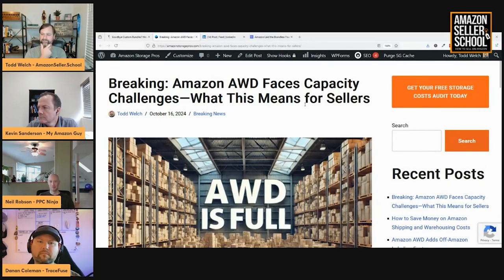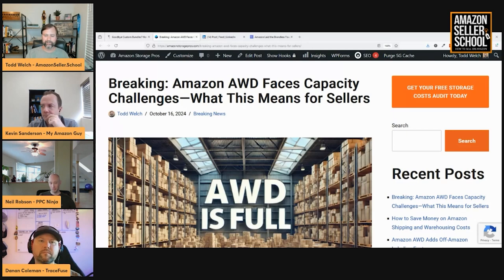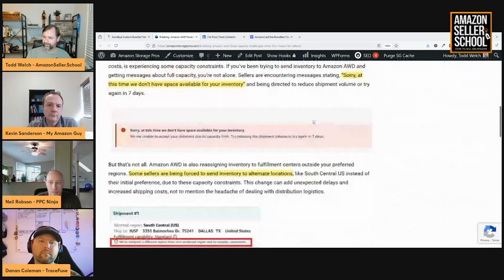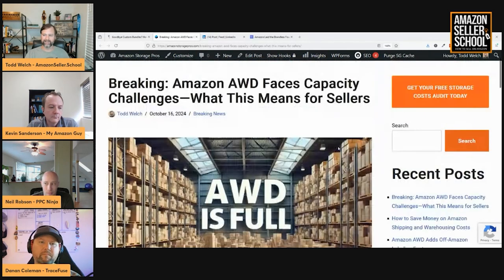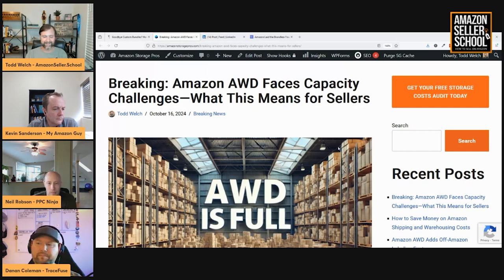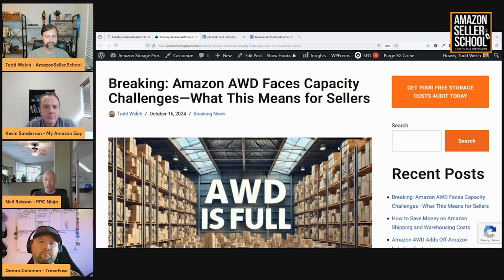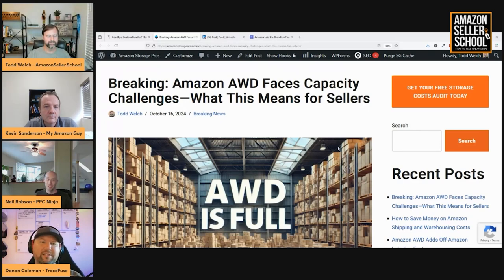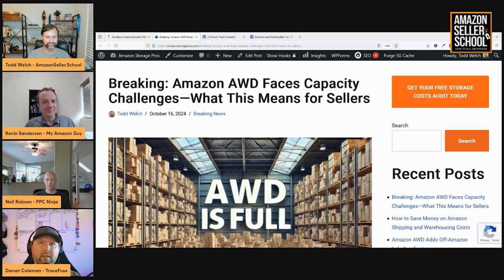Amazon AWD Capacity Crisis: Sellers Struggle Ahead of Q4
Amazon Warehousing and Distribution (AWD) is facing major capacity challenges, leaving many sellers scrambling as they receive notices stating that AWD is full. Sellers relying on AWD for its cost-effective inventory solutions are being forced to redirect shipments or face inbound placement fees to send inventory to FBA. In this video, we discuss the implications of this issue, especially as we head into Q4, and how sellers can navigate these capacity constraints. AWD is struggling to keep up with demand, and sellers are feeling the impact on stock levels, shipping, and sales.